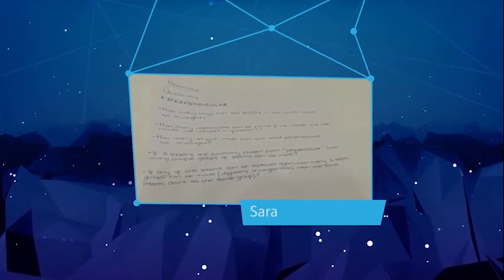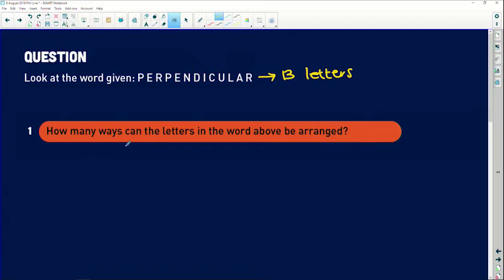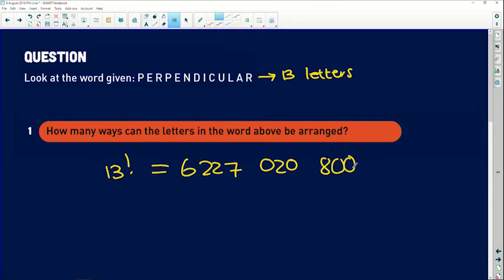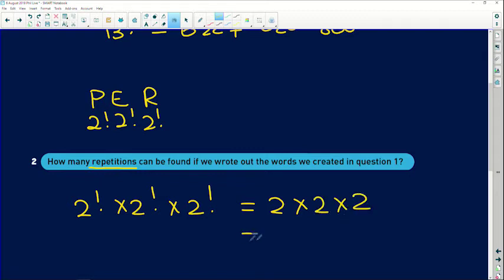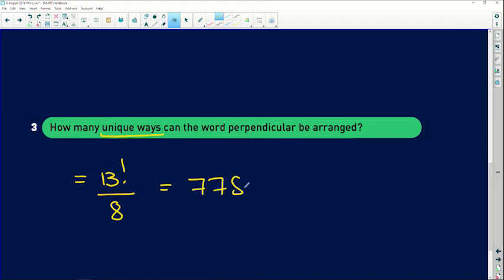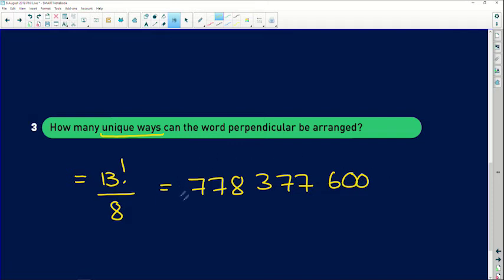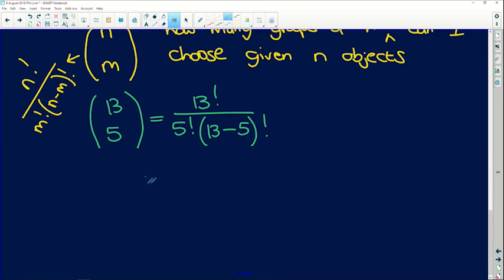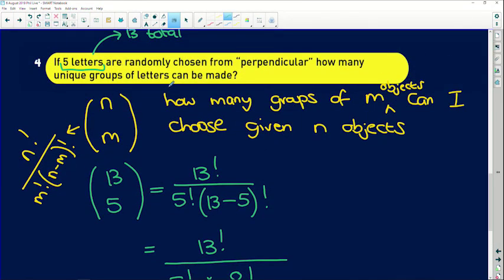Maths 2019 Revision: Probability and the Counting Principle - Word Scramble - Part 5/10